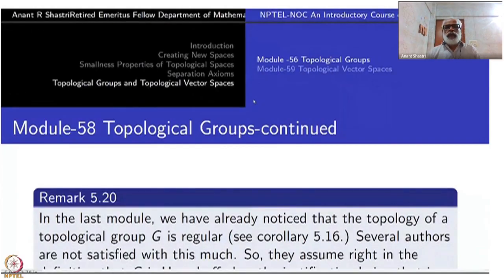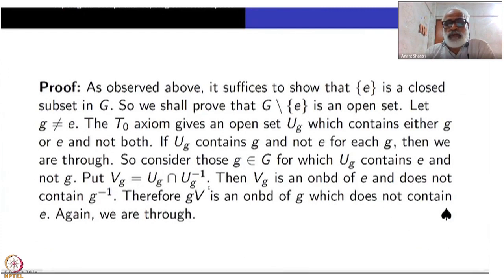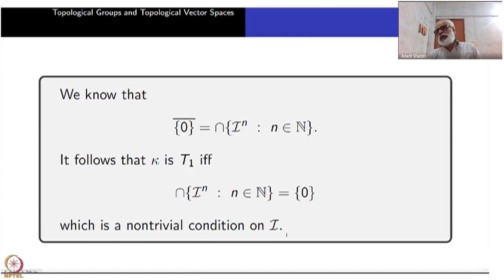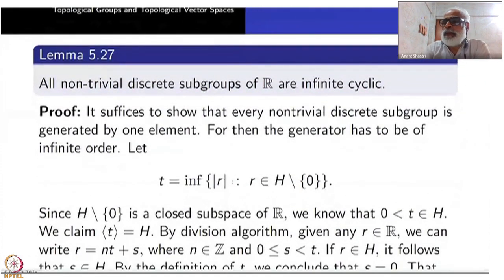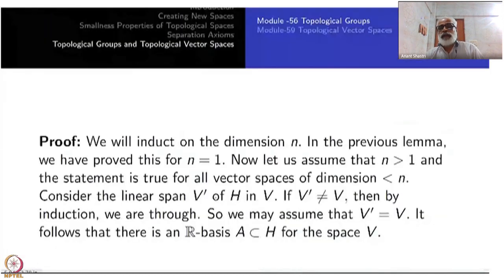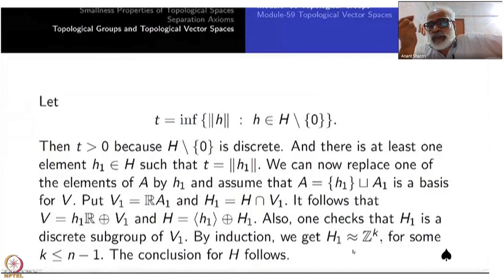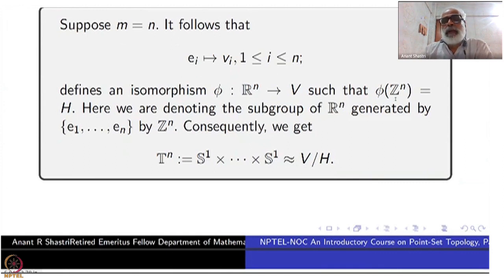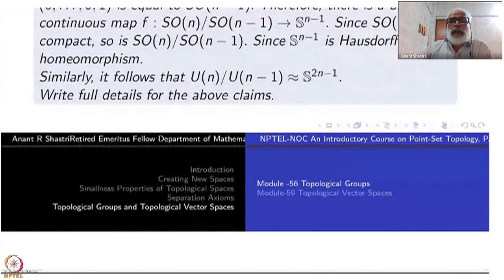Week 12 : Lecture 58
Lecture 58 : Topological Groups-continued